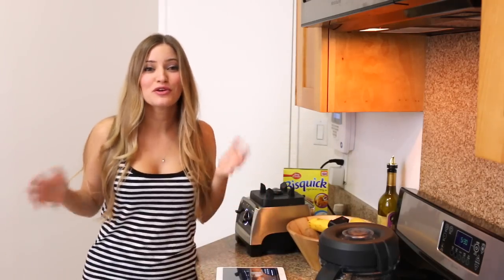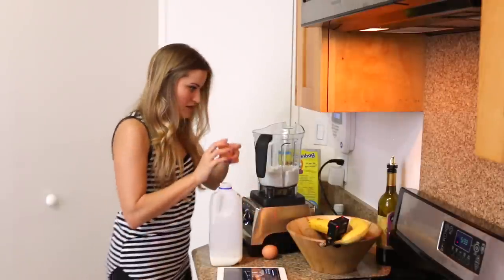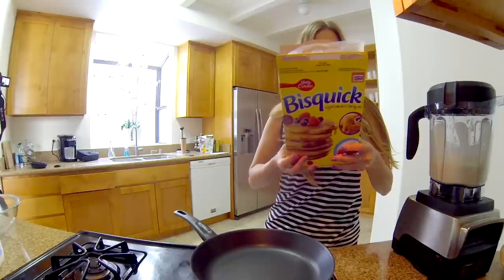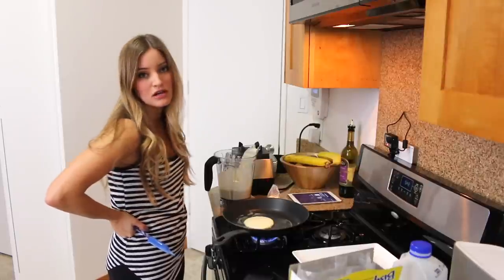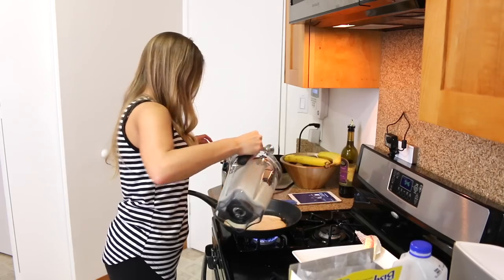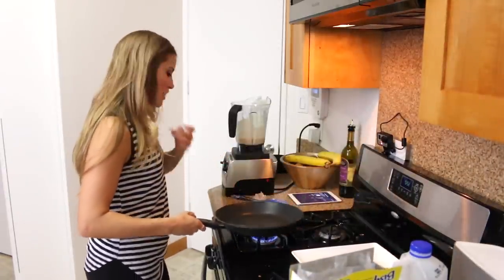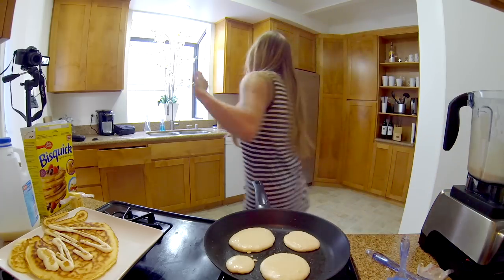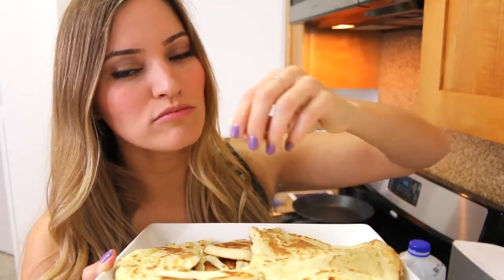How to Make Amazing Pancakes | iJustine Cooking